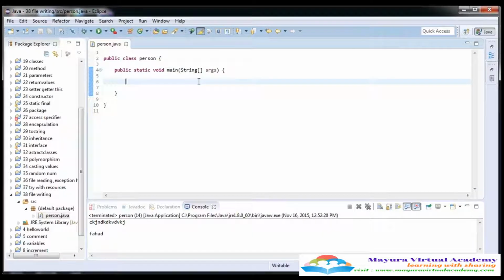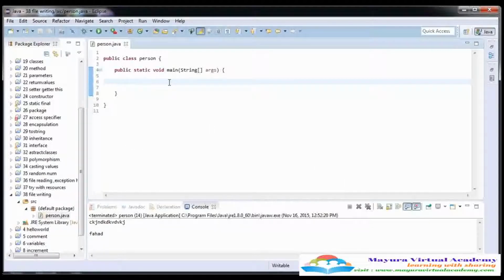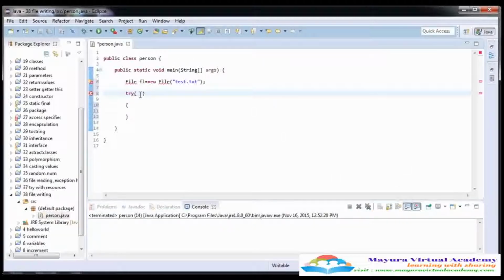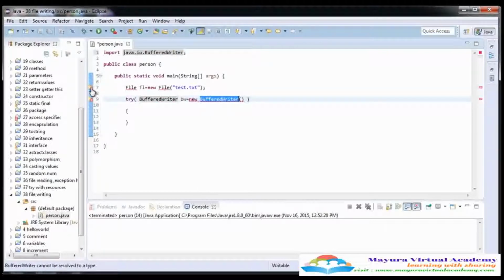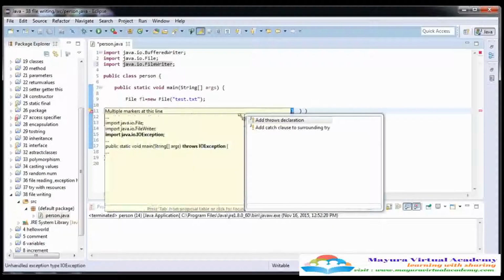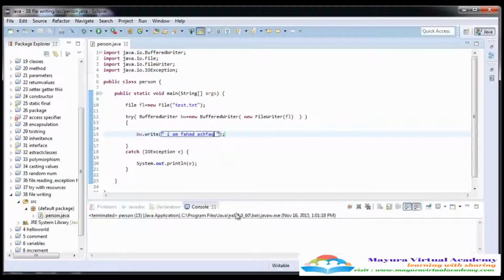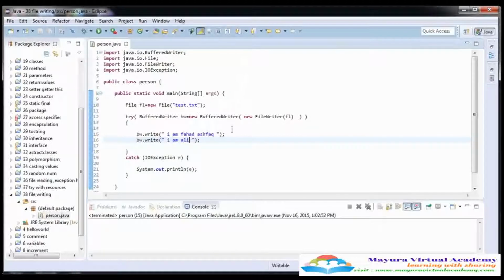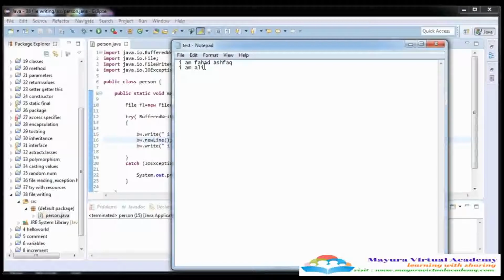038 How to write text in a file - Mayura Virtual Academy